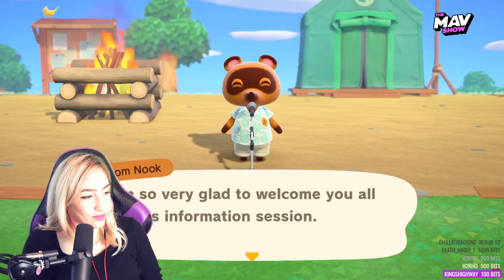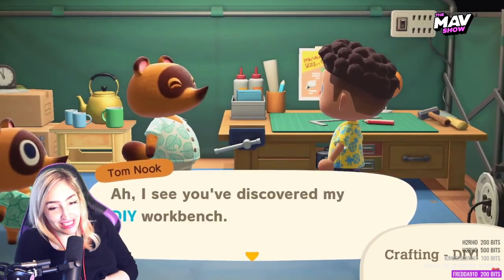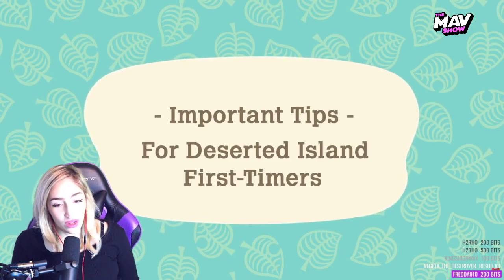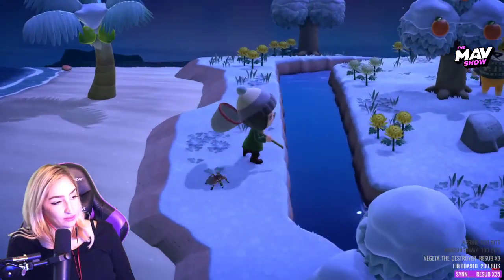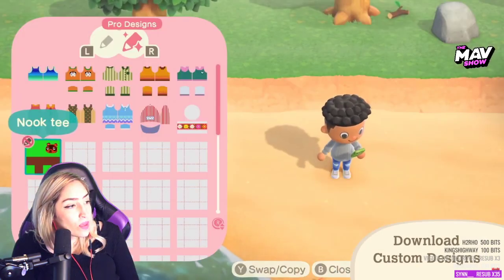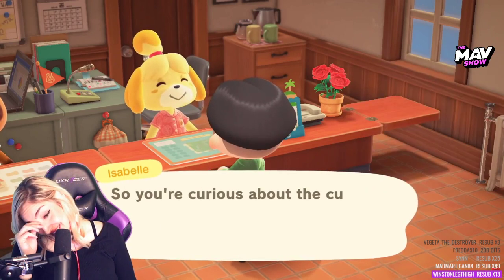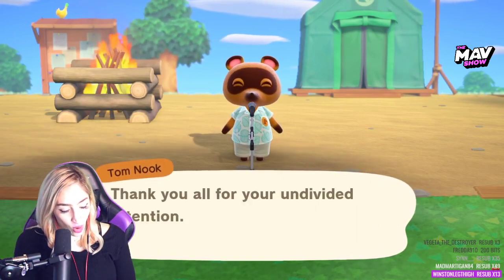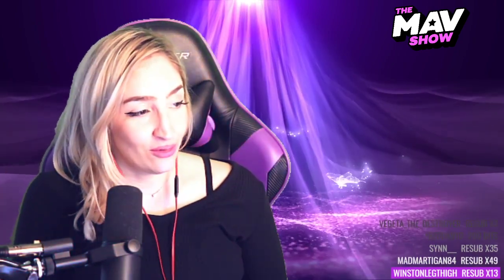Animal Crossing: New Horizons - Nintendo Direct Reaction | THEMAVSHOW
I watch Animal Crossing: New Horizons -
Nintendo Direct with my Twitch chat so you get my full reaction and everything.
Grab some popcorn and watch party
Have a question about twitch, games, inspo, life or anything else? Post in the comments section of this video!